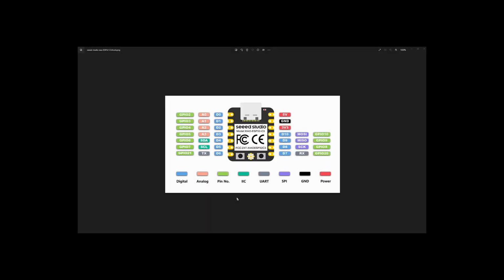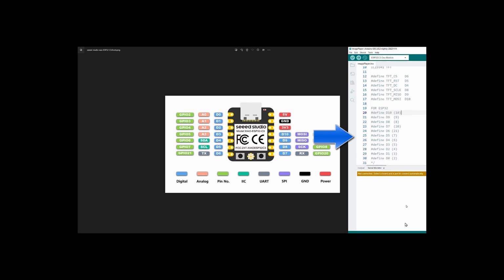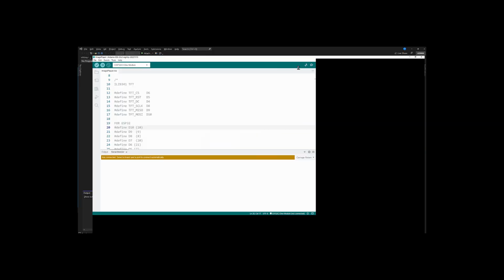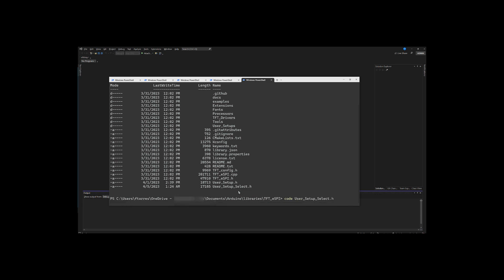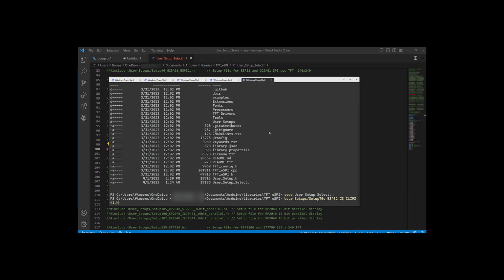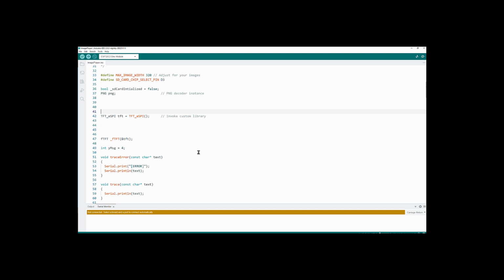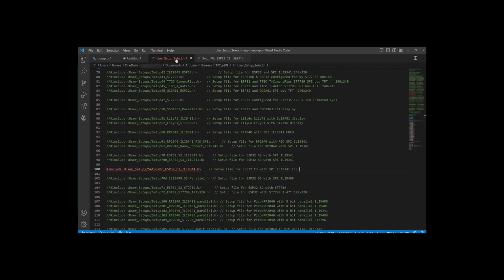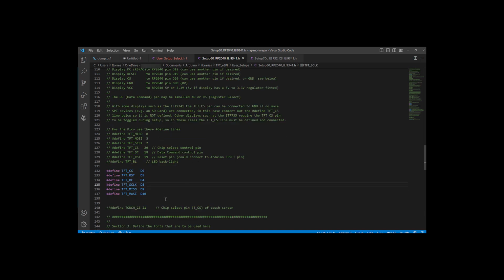How to configure the Arduino library TFT_eSPI for an ESP32-C3 and RP2024 micro-controllers ?